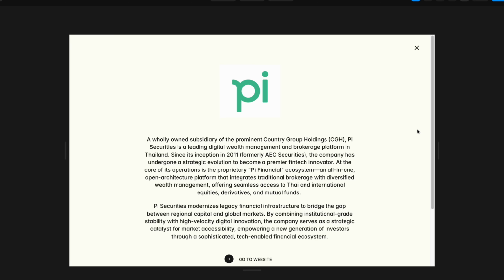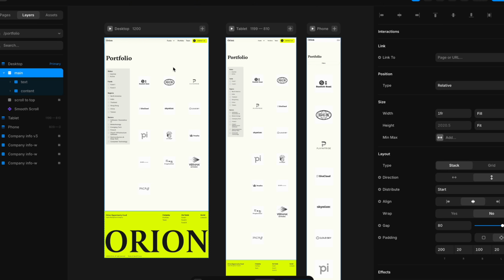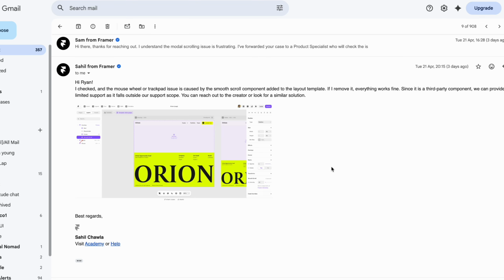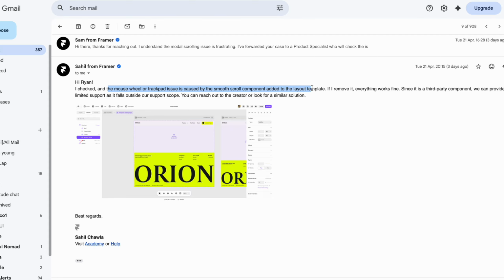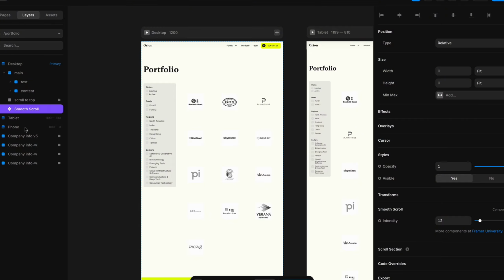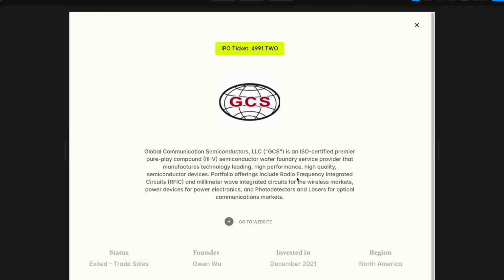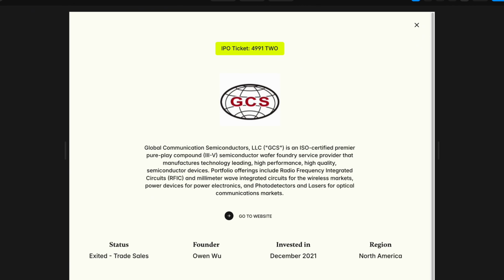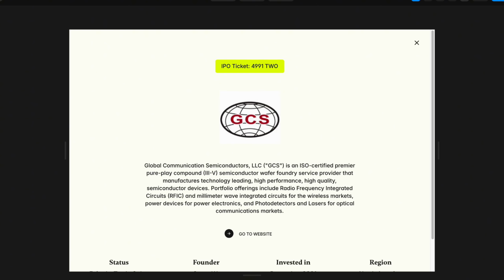Solution for modal scrolling issue (Framer tutorial)